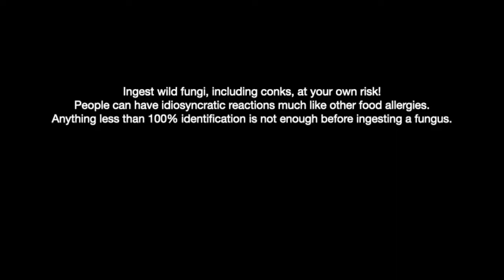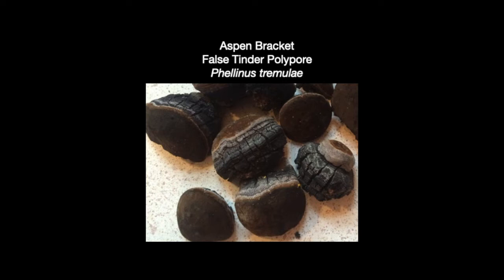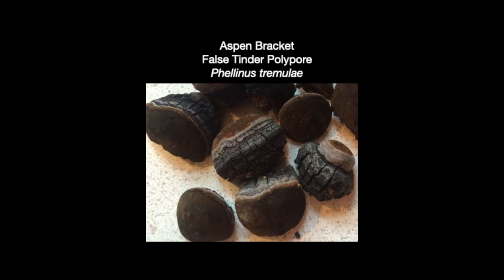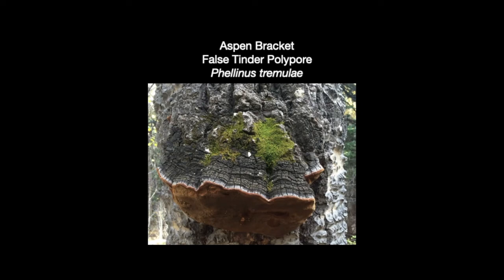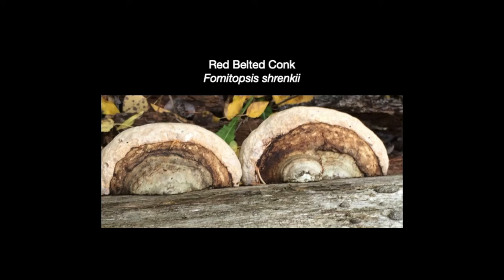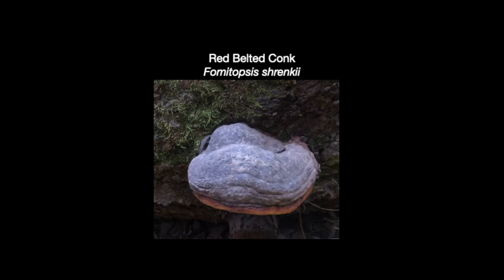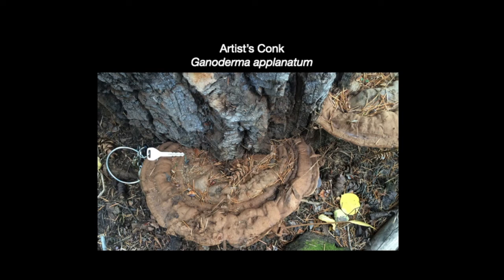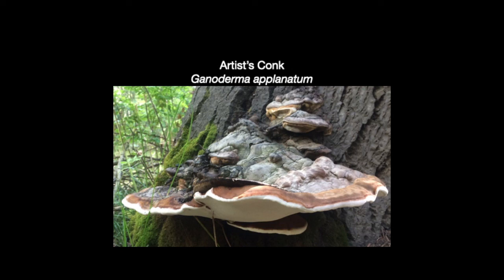Monday's Mushroom, Episode 22: "Winter" Mushrooms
Not specific to winter, conks are around all year long because they're perennials. Being perennial means that conks are still available when the snows have arrived (assuming the log or stump they're growing on isn't buried!).  Here are a few that I've foraged while on snowshoes...

I have space for 1 or 2 individual students at the moment (long distance via zoom or local to Four Corners Area), and more info can be found on the site.